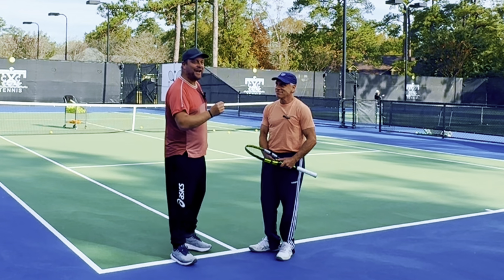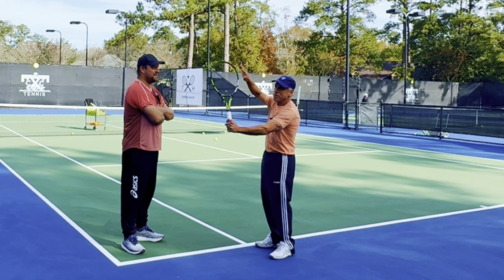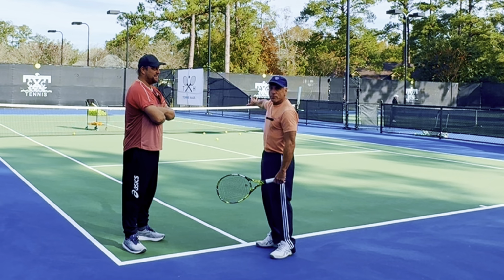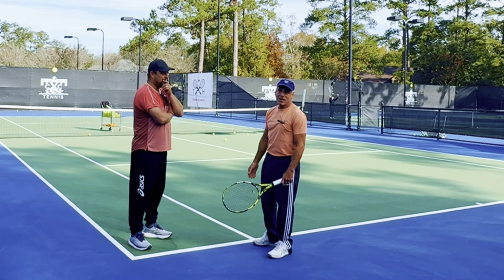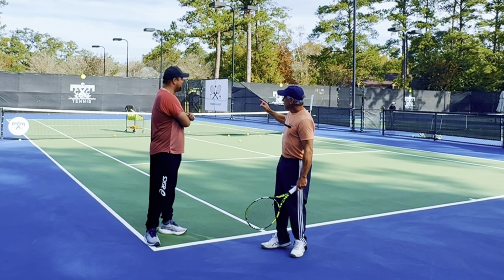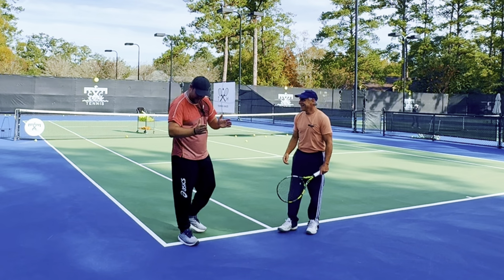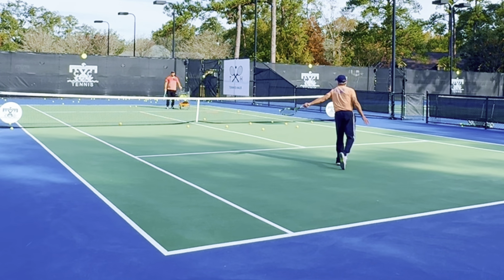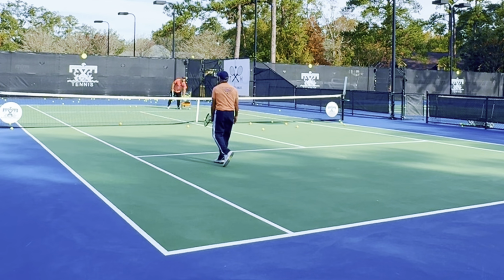How to hit topspin in tennis - Win more matches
NEWEST VIDEO ON THE SLICE
How to hit topspin angle ￼ in tennis - Win more matches

One of the advantages a left handed tennis player has is to attack the opponents backhand. 9 out of 10 tennis players are right handed which gives the lefties an advantage.
Check this young 65 year old student of mine out, we work on a progression to take advantage of that.